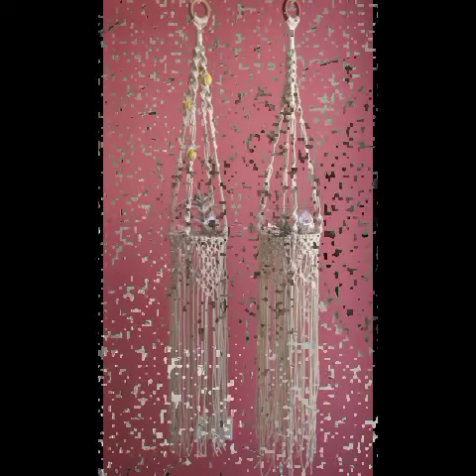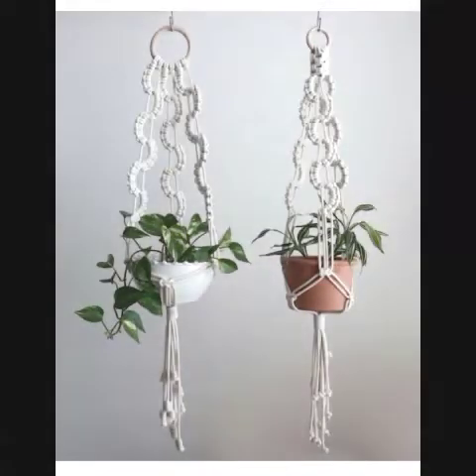So lovely and easy to make ideas of Macrame plant hangers & pot holders ideas for decoration